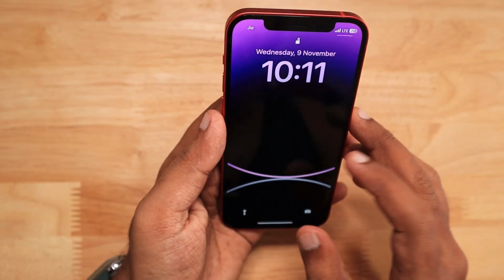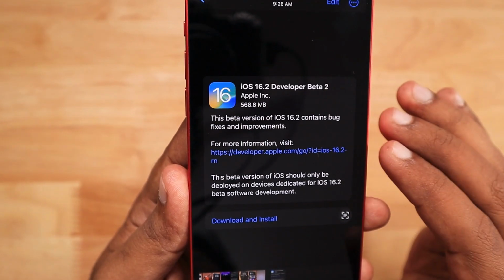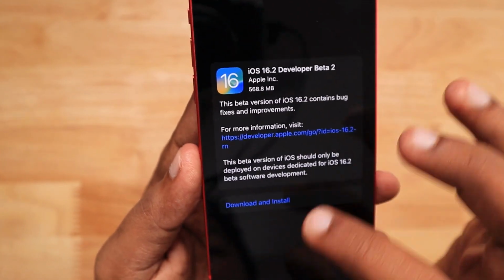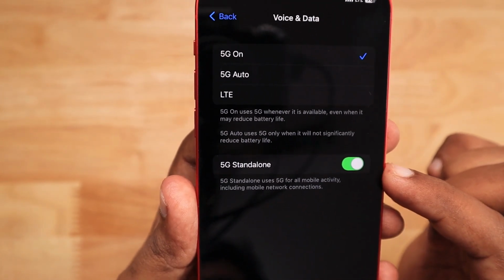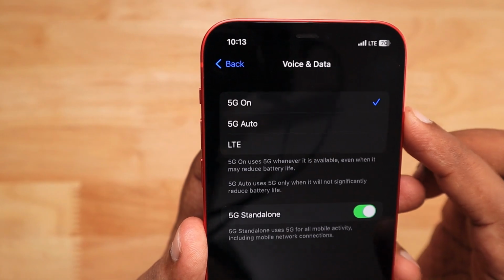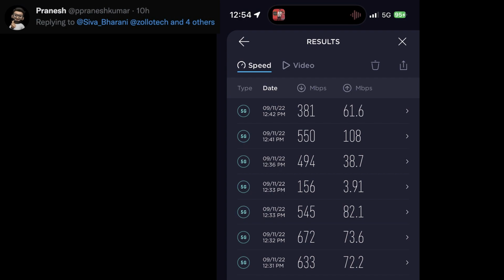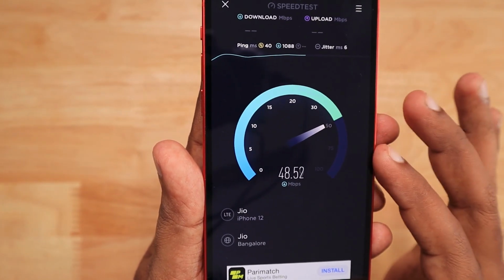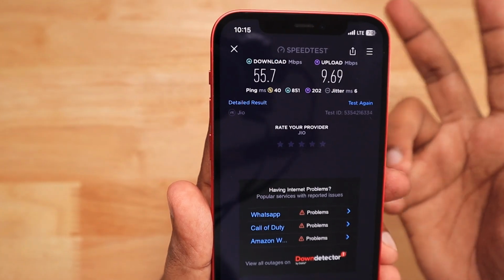iPhone 5G Update 🇮🇳 Airtel, Jio News Update 🔥 iOS 16.2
Apple released iOS 16.2 Developer Beta 2 with 5G Update to Indian iPhone Users. Airtel 5G and Jio 5G Enabled in Limited Cities. iPhone 5G Speed Test Results India and Sharing my thoughts in this Episode.